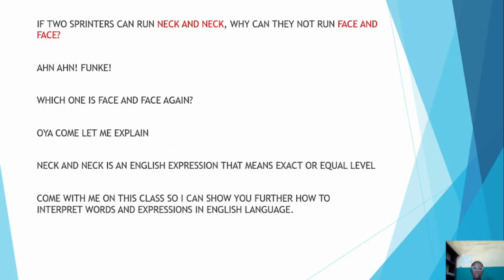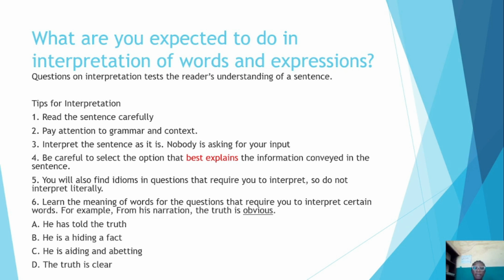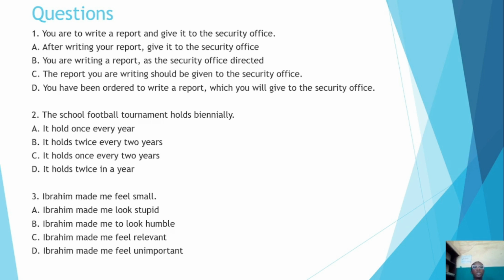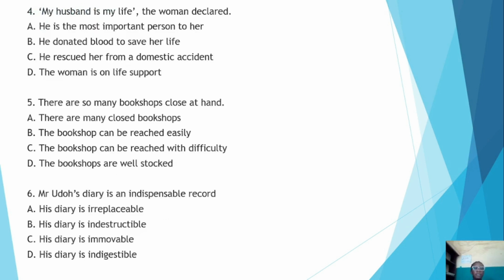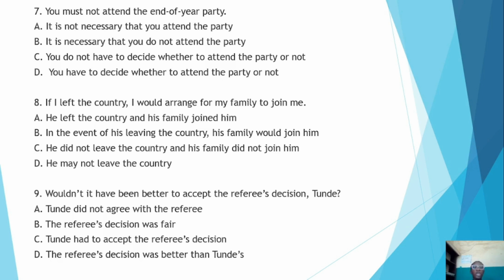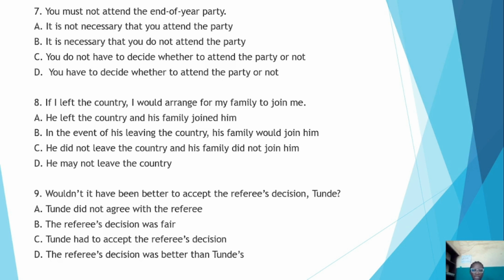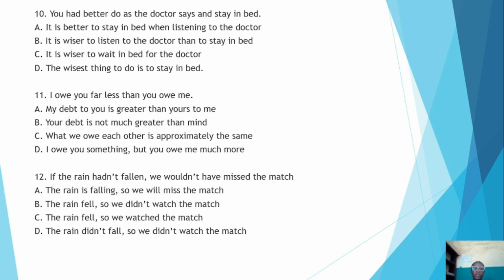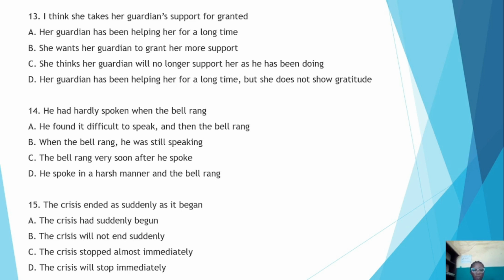EFIWE JAMB USE OF ENGLISH: INTERPRETATION OF WORDS AND EXPRESSION